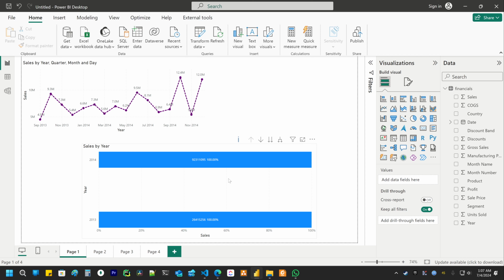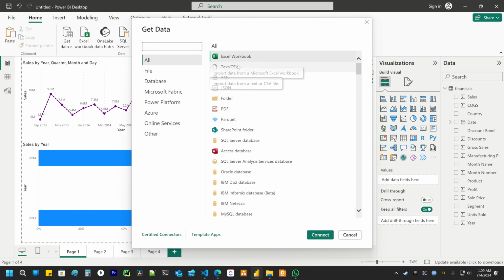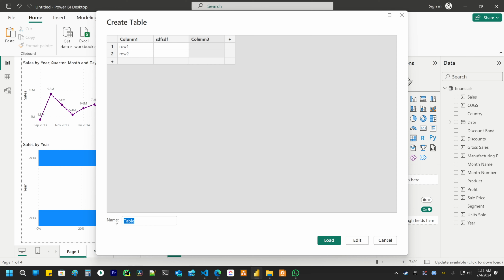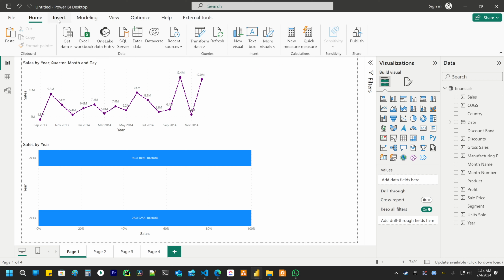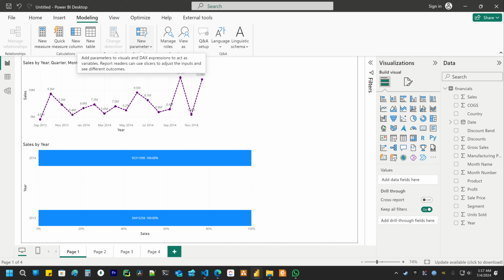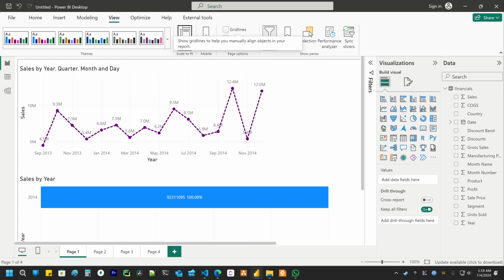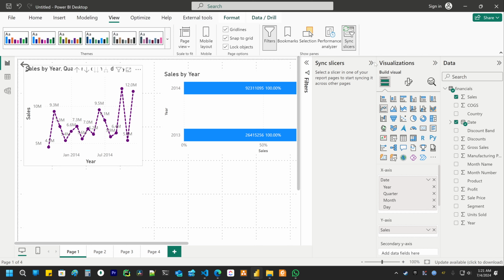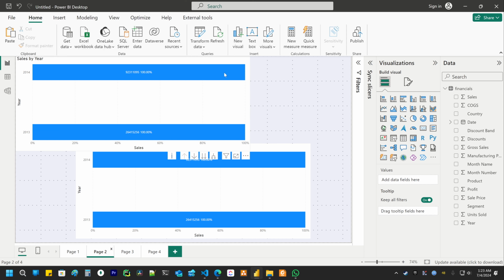How to Start with Power BI Pages Menu and Options Overview 2024 Part 3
Are you new to Power BI and looking to understand the Pages Menu and Options? In this video, we will guide you through the basics of Power BI, explaining the user interface and demonstrating how to navigate the Pages Menu effectively. By the end of this tutorial, you will have a clear overview of Power BI and feel confident using its features.